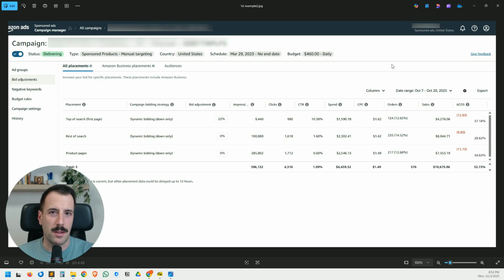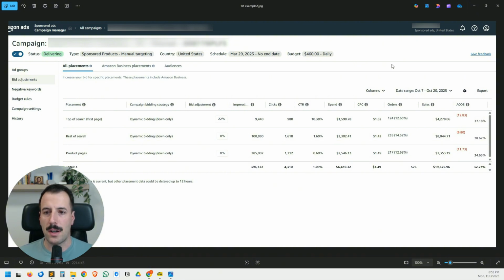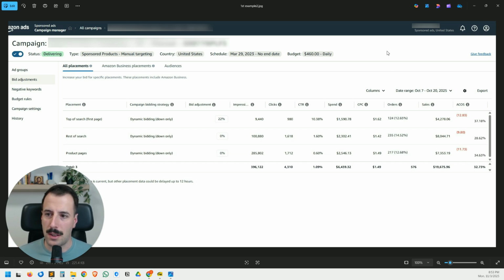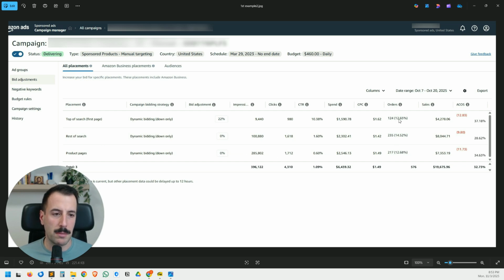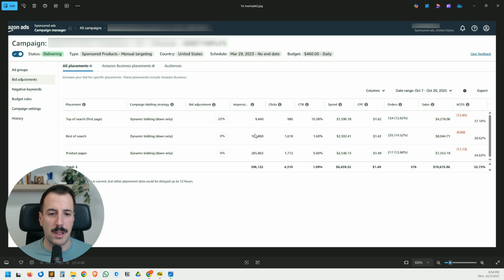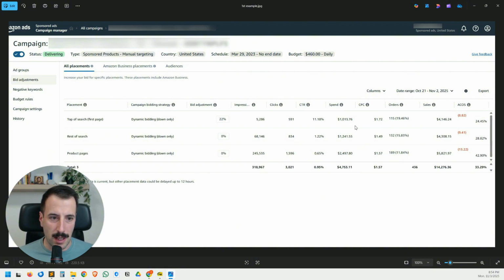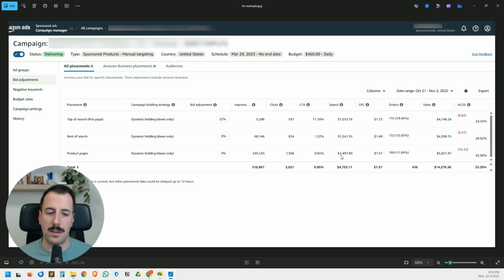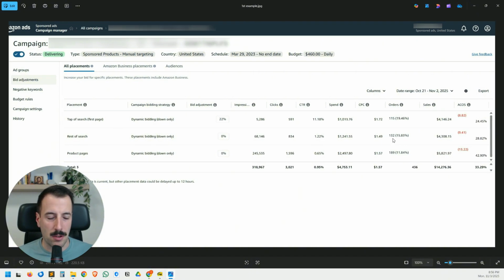Amazon PPC Campaign Structure: How Single Ad Groups Save Money (Real Example)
This video shows a practical example of why having only one ad group per campaign can save you significant money on Amazon advertising. I walk through real data from an Amazon PPC campaign to demonstrate how proper campaign structure impacts your Amazon ads performance and profitability.

In this Amazon advertising tutorial, you'll see the difference between a campaign with two ad groups versus a properly structured single ad group campaign. The video covers placement adjustments and how they work at the campaign level, affecting all ad groups underneath. You'll learn why campaign structure is crucial for Amazon PPC optimization and how it impacts your ability to make data-driven decisions.

I share real campaign data showing how the spend distribution changed after restructuring the campaign. Before the split, spend was evenly distributed across placements with unclear performance metrics. After creating proper campaign structure with single ad groups, the data revealed that top of search had nearly 20% conversion rate while product pages had only 11% conversion rate, yet over 50% of ad spend was going to product pages.

This Amazon PPC case study demonstrates how poor campaign structure can lead to wasting money on the lowest performing placements. The example shows a campaign spending around 5K in 10 days, but when you apply this optimization across multiple campaigns over a year, it can result in tens or hundreds of thousands of dollars more in sales.

If you're running Amazon sponsored products or managing Amazon PPC campaigns, understanding proper campaign structure is essential for Amazon advertising success. This video provides actionable insights for Amazon PPC marketing and shows why single ad group campaigns are recommended for better Amazon ads optimization.

Contents:
0:00 Why single ad group campaigns save money
0:35 Placement adjustments and campaign level settings
1:11 Campaign performance before restructuring
2:00 Results after proper campaign structure
2:40 Key performance differences revealed
3:25 Real impact on sales and profitability